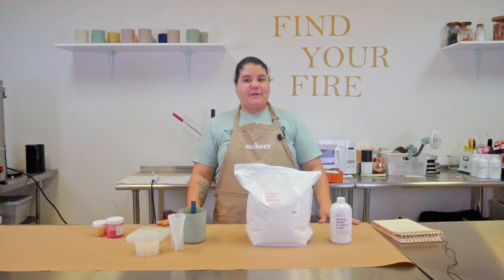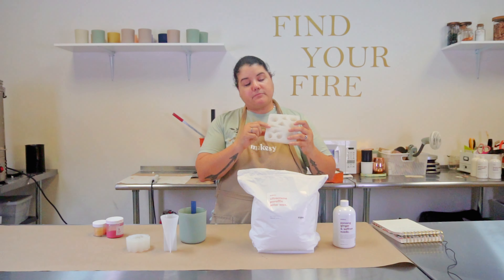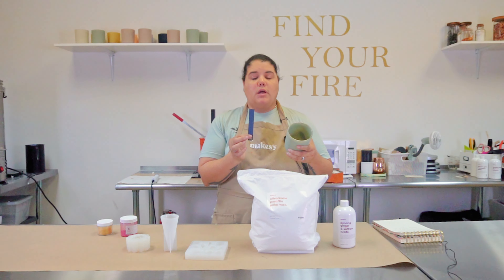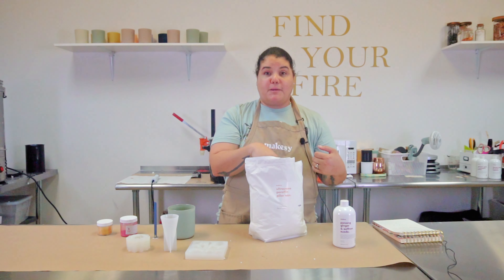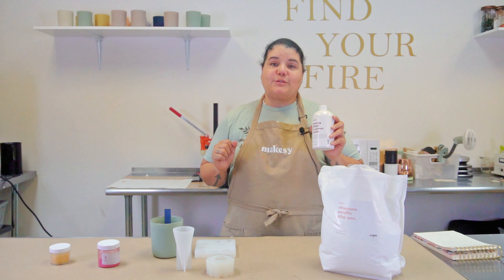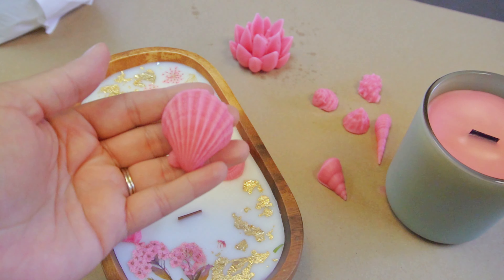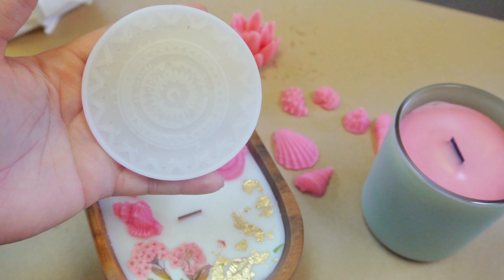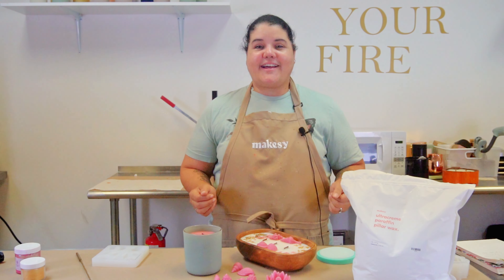How To: Ultracreme Paraffin Pillar Wax Tutorial For Embeds | Making Candle Decorations